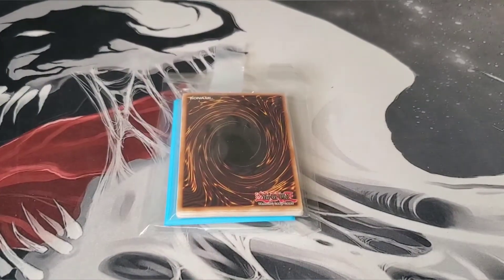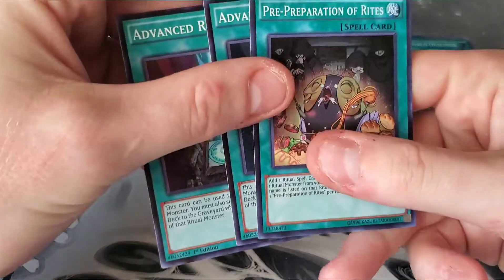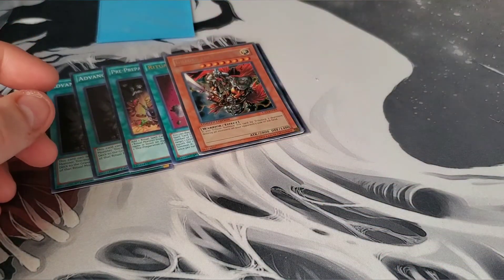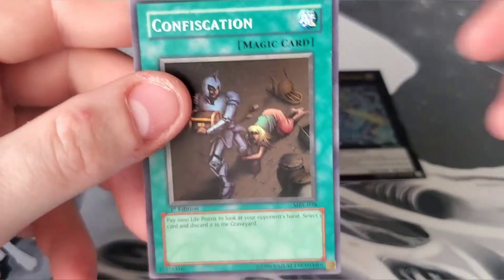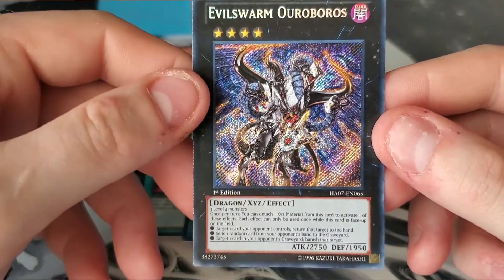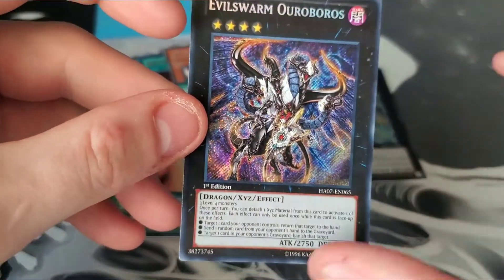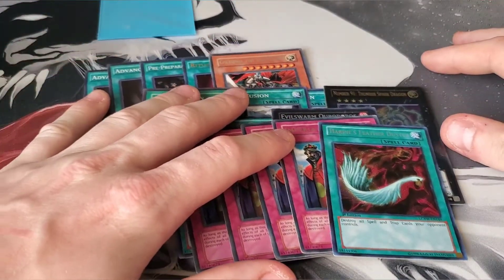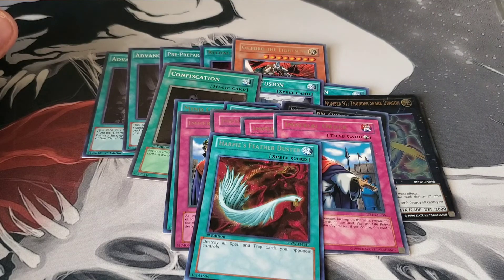Another monster mail!! Great mail day!!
Another episode of monster mail 2020. Today i got some incredible cards in. Figured i would share! Enjoy everyone.